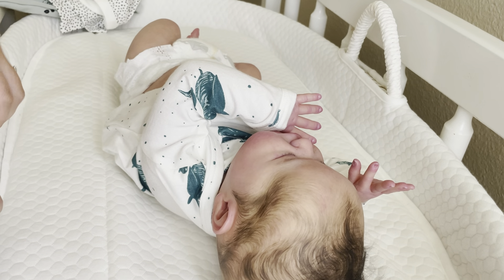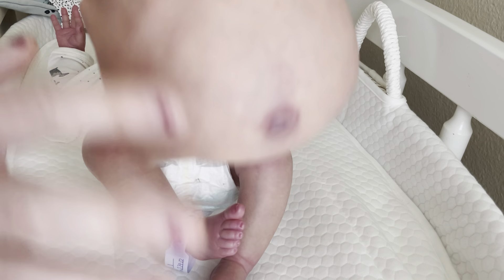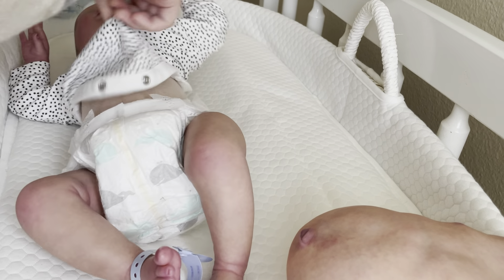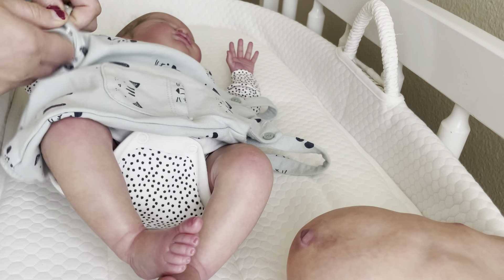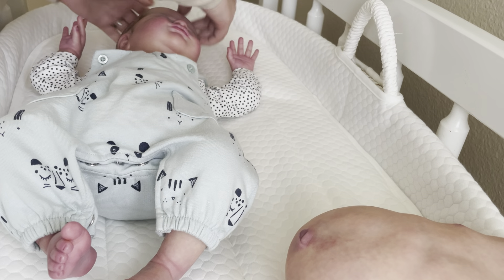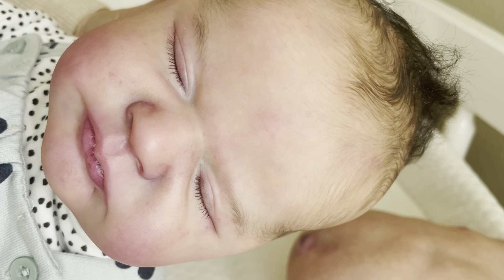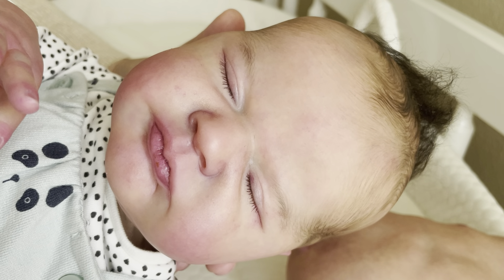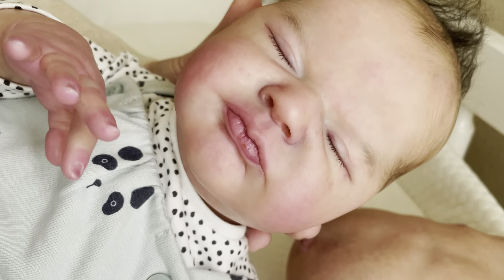Silicone Baby or Reborn Baby?!?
Join me for a quick chat where I discuss silicone baby or vinyl reborn baby, how and where to buy reborns, and some upcoming exciting news for The Reborn Family!

DO YOU WANT THE REBORN FAMILY TO GIVE YOU A SHOUTOUT?!?
❤️ click the “thanks $” under this video & we’ll shout you out in our next video!

We really appreciate your support and it helps us continue to create more videos.